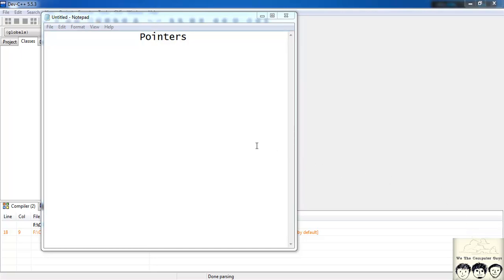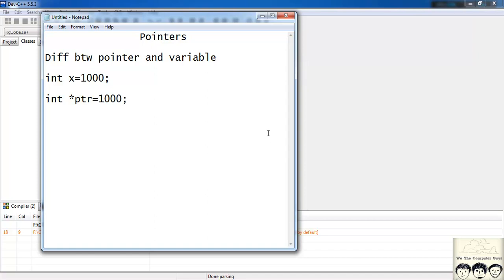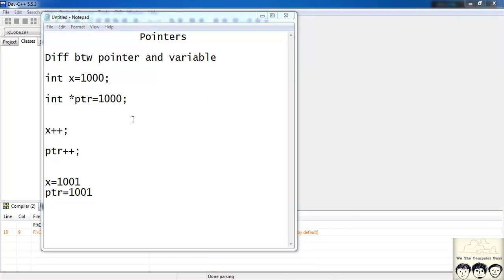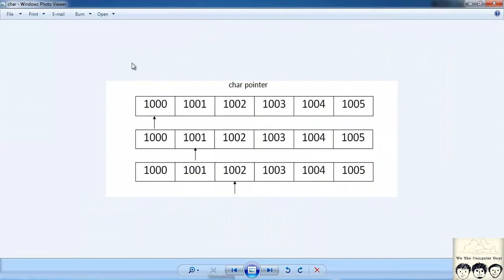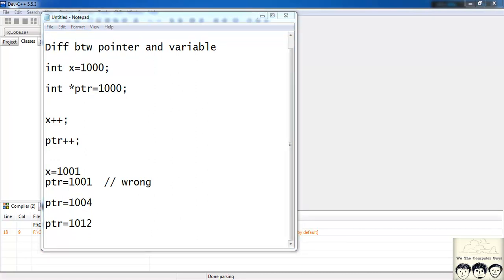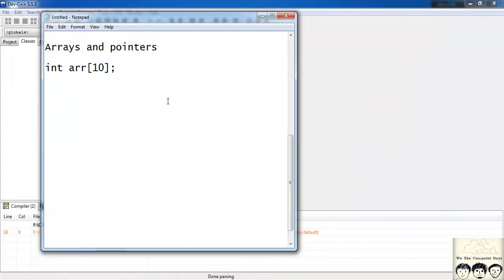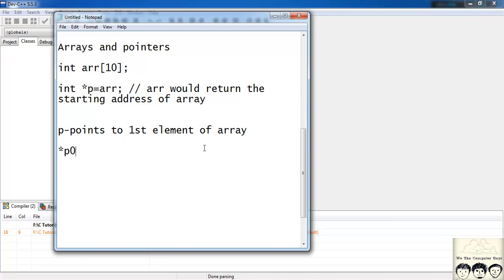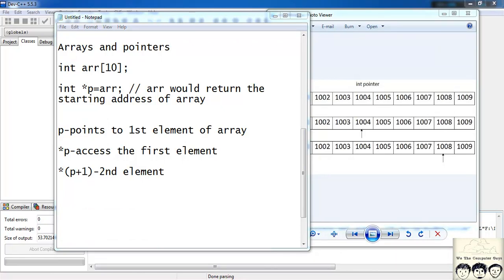C Programming Language Tutorial -Lect 22 Pointers II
This tutorial explains the concept of pointers in C. It also explains the difference between a normal variable and a pointer variable. Also a comparison between arrays and pointers in provided in this tutorial. A C program to access the elements of the array is also explained.

We The Computer Guys
Shreyas Zagade
Aakash Thakur
Ananya Jain